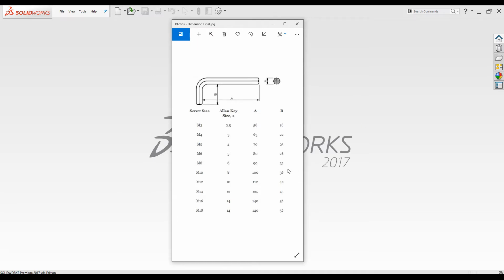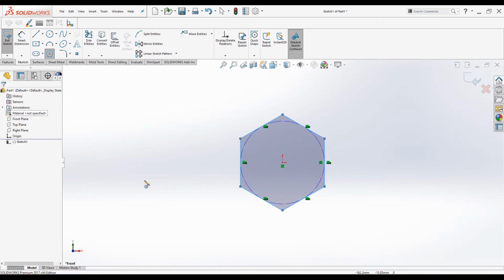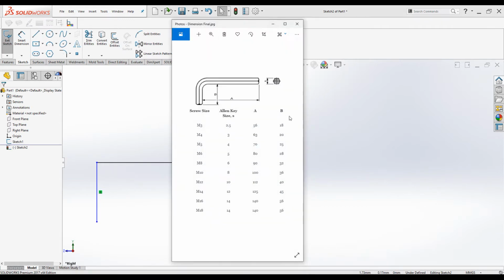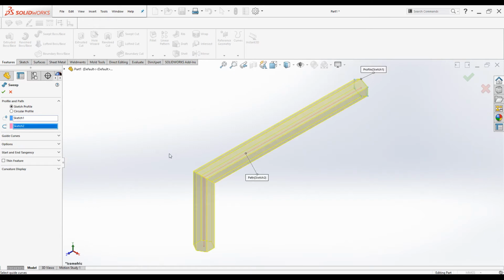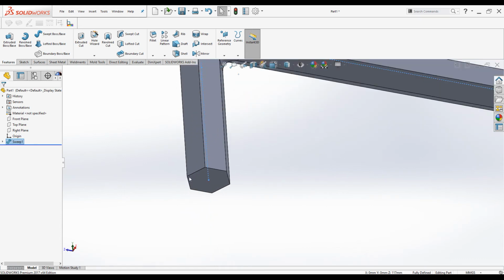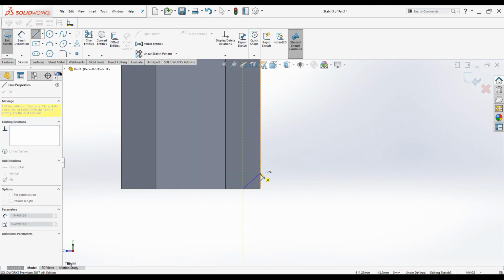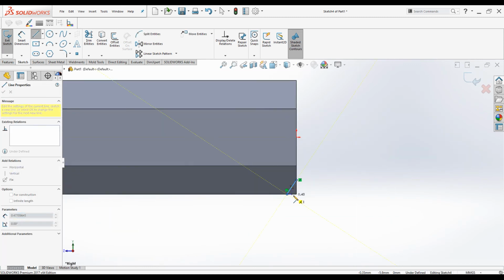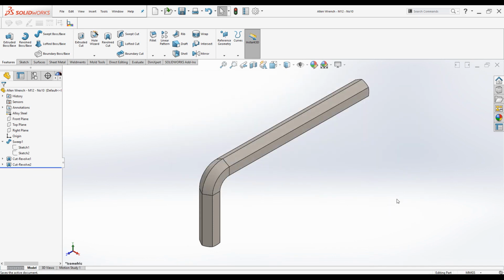SOLIDWORKS - Introduction to Sweep Command (Allen Wrench)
In this video you will learn how to use simple sweep feature to design useful tools in SolidWorks.